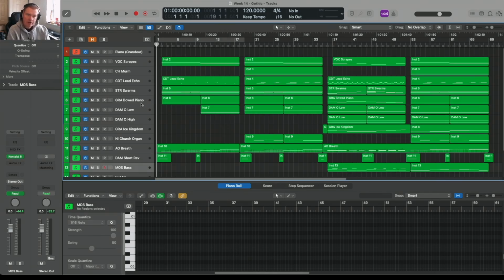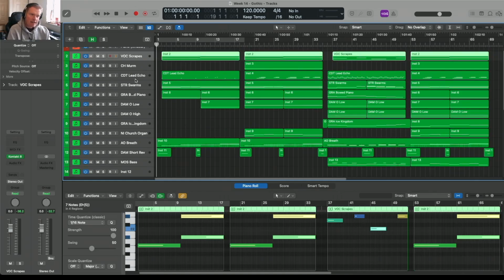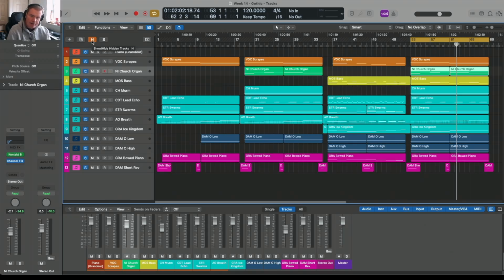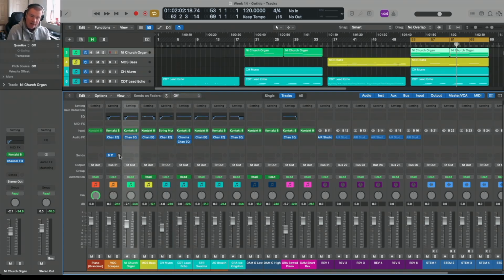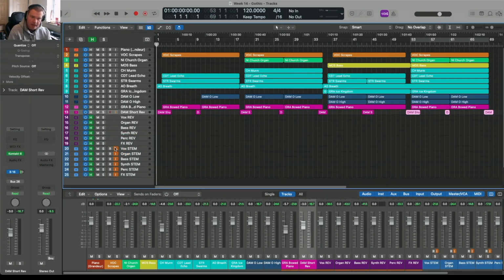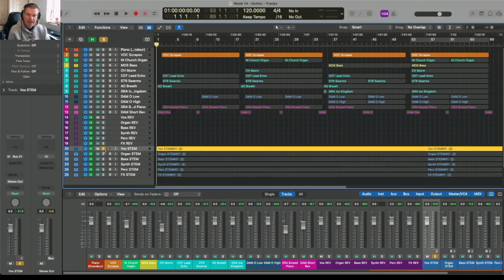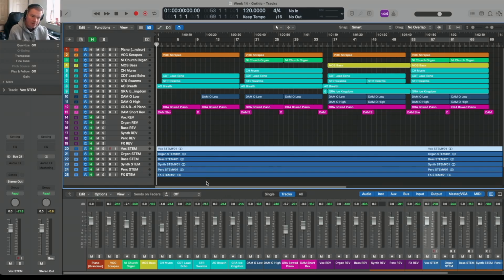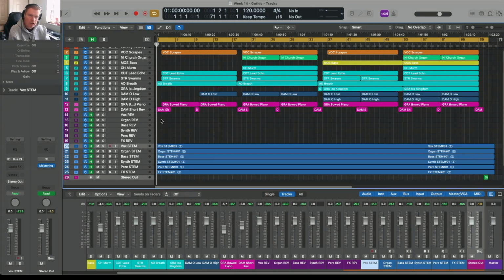How To Compose a GOTHIC ORCHESTRAL Cue - Part 3/3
In this final section we will create STEM's so we are able to create a Full Mix and also alternative versions with very little effort. By doing this you are also protecting yourself from any software instruments becoming unavailable in the future if a subscription came to an end or was lost on your system. I will link to the video where I showed you how to create this template below. So the process is fairly simple, we will check the levels of all the tracks and apply EQ if needed. Then we will route all the instruments to the correct STEM's and also add SENDS to the reverb for each STEM too. Once we have recorded the STEM's we can set our boundary regions for the cue and master it. I hope you found this fun and informative. Cheers, Dex :)